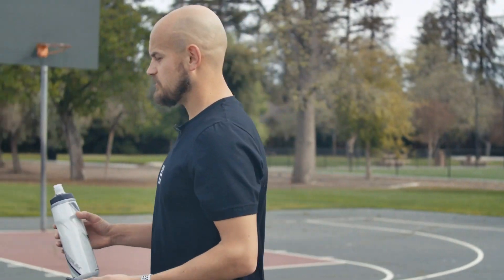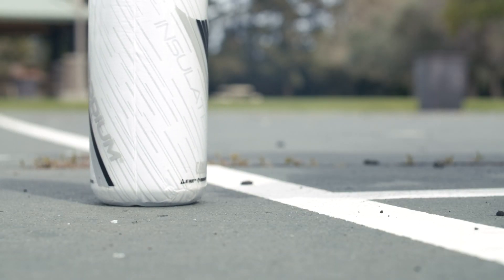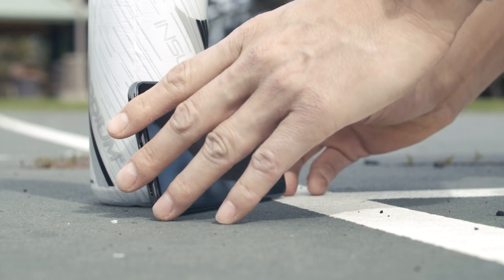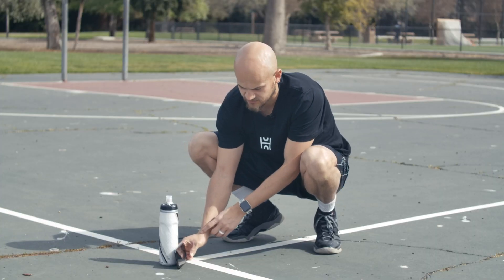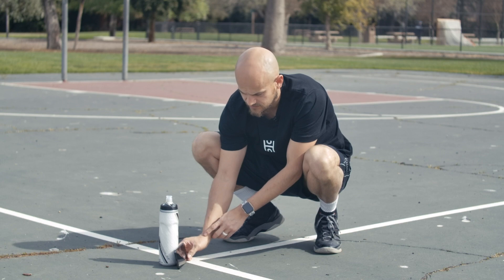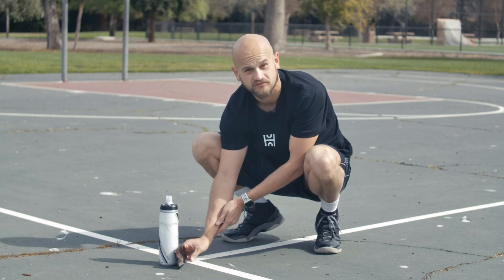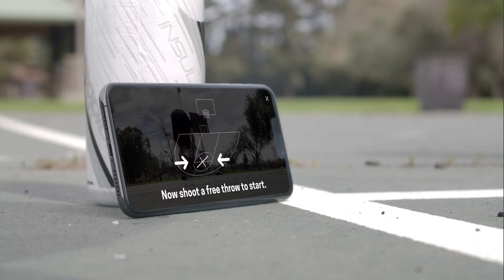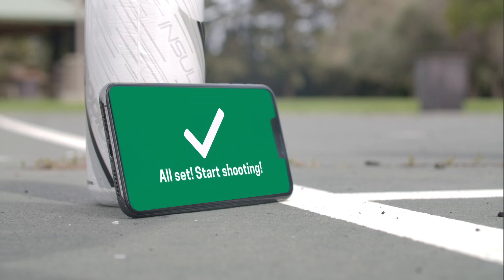Shooting Workout in Ground Mode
HomeCourt can capture a shooting workout without a tripod. By leaning your device against a stationary object like a water bottle or gym bag, you'll be set up in seconds.